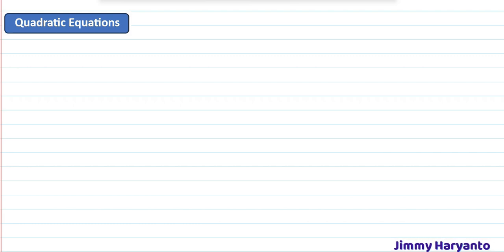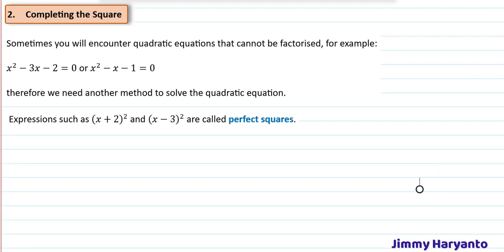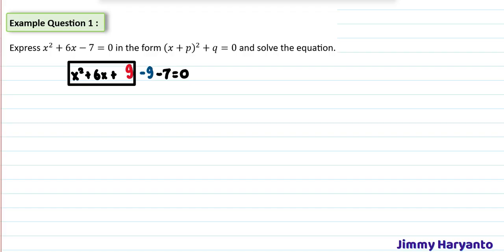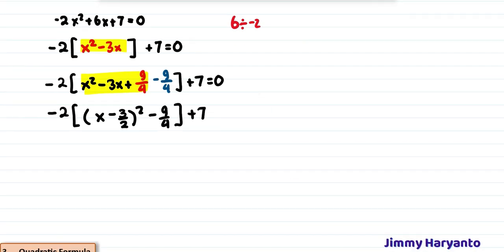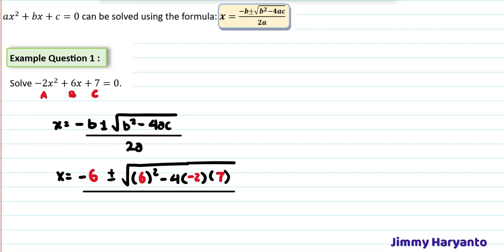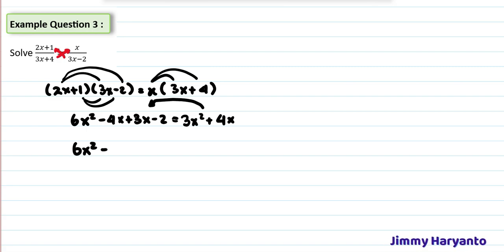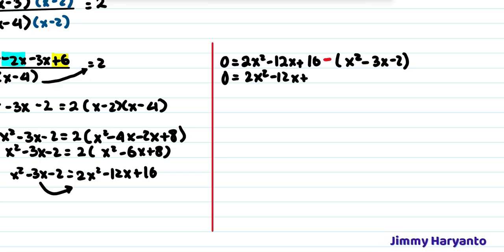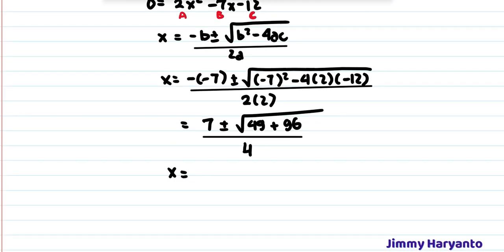Quadratic Equations Part 1